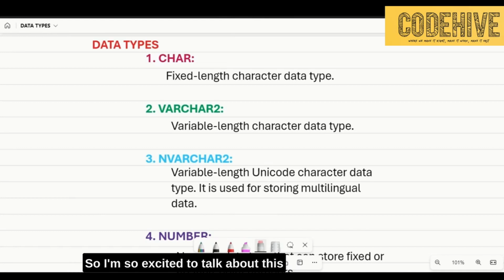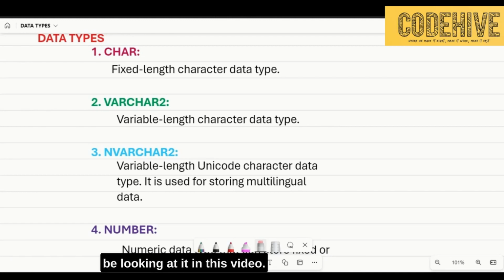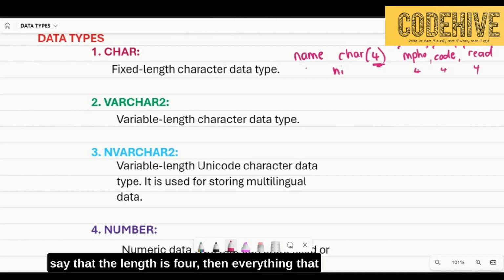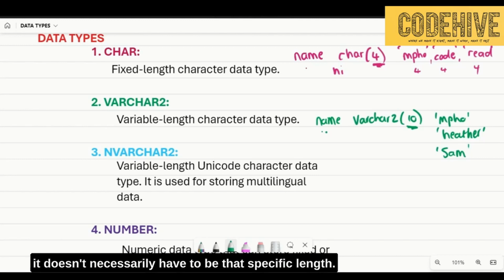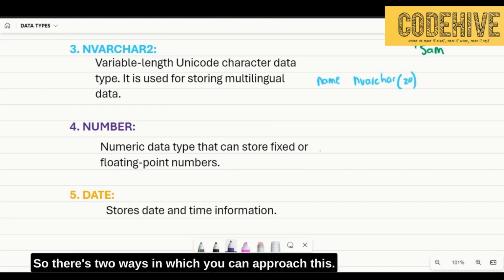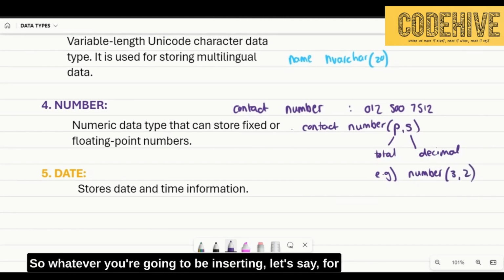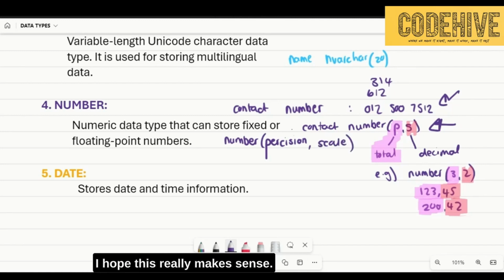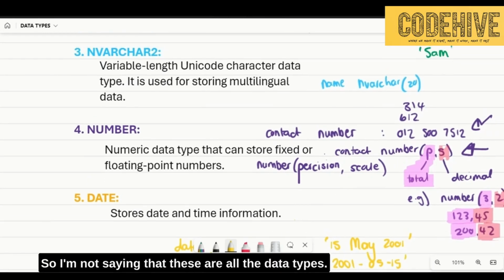Orcale Tutorial: What are the comonly used data types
Introduction to Oracle Data Types
Character Data Types: Overview of CHR Data Type
Date Data Type:Explanation of the DATE Data Type in Oracle
Numeric Data Types: Overview of NUMBER Data Type
VARCHAR2 Data Type: Understanding VARCHAR2 in Oracle
NVARCHAR Data Type: Introduction to NVARCHAR and its importance